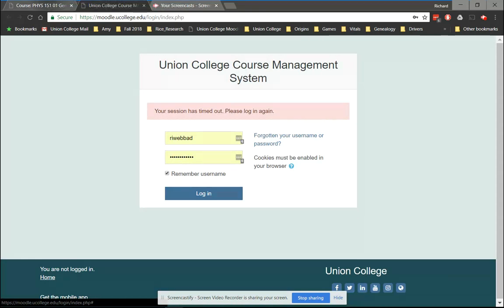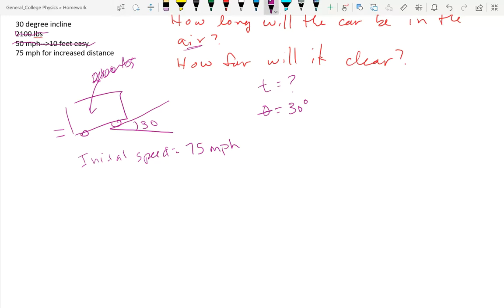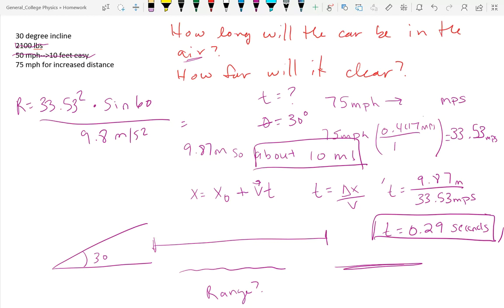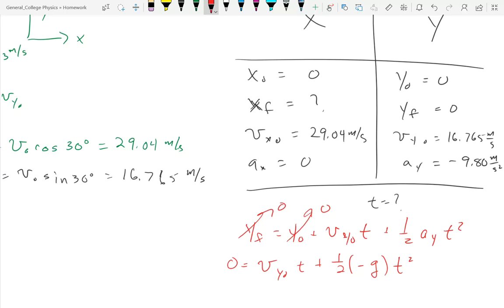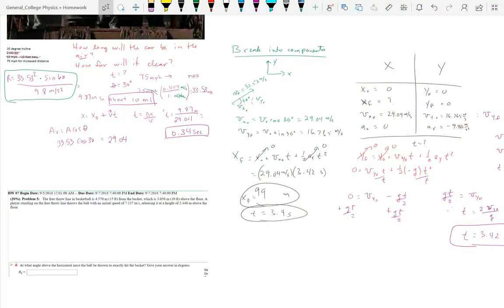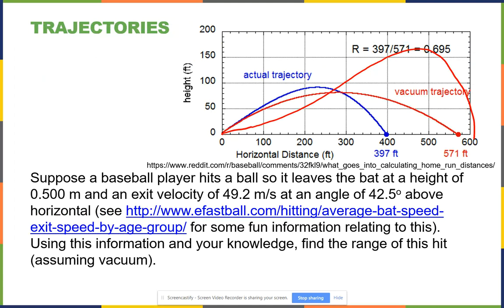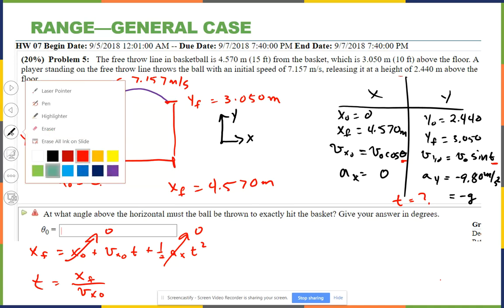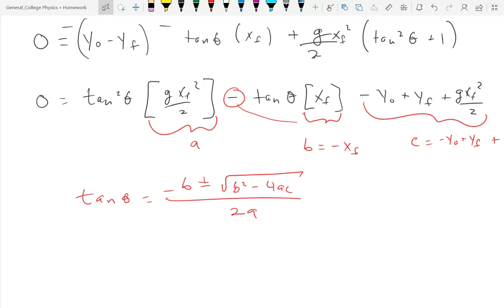PHYS 151 Lecture 08 Kinematic Problems September 5, 2018